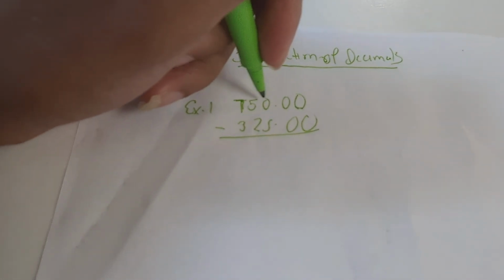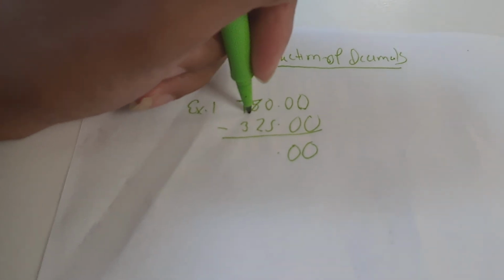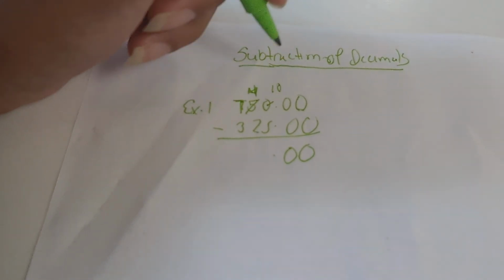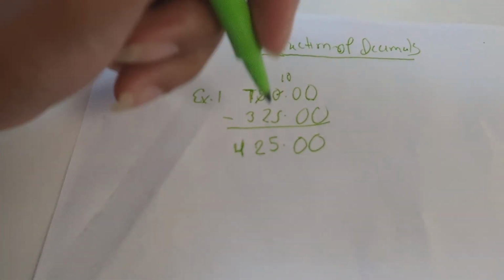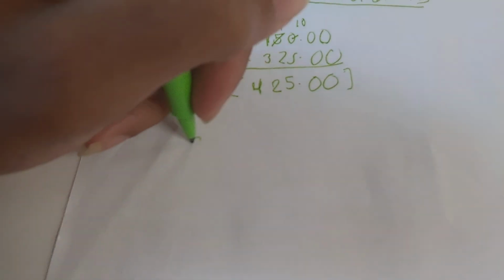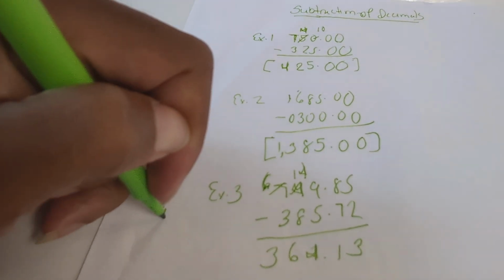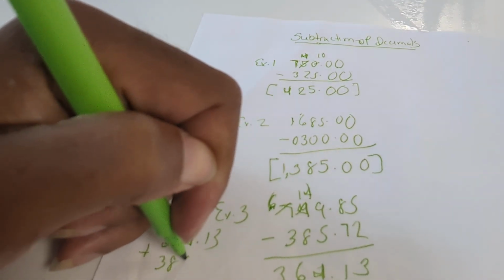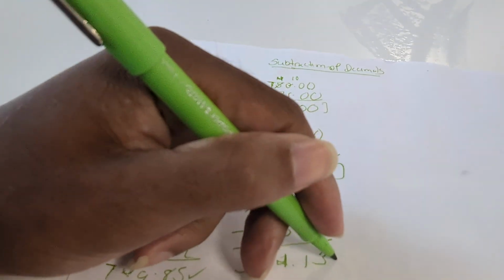Decimals: Subtracting Decimals